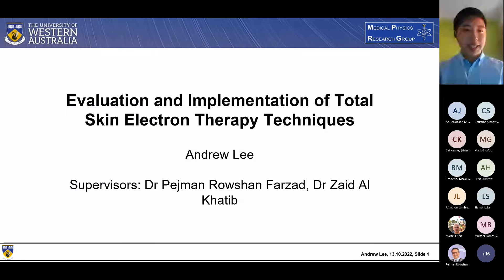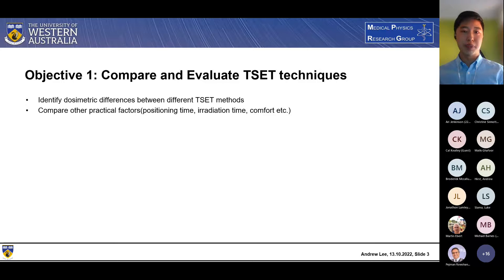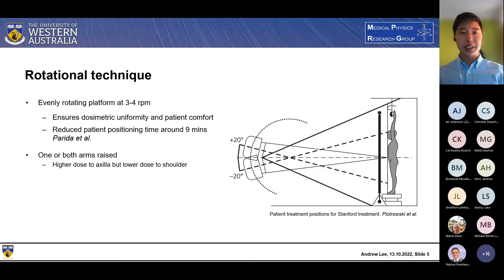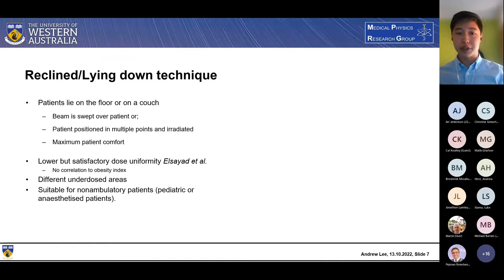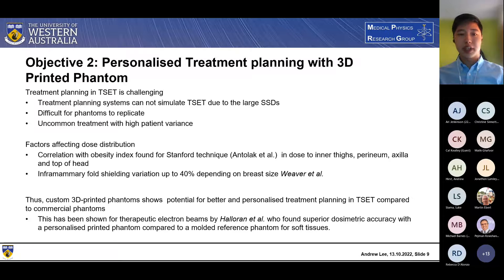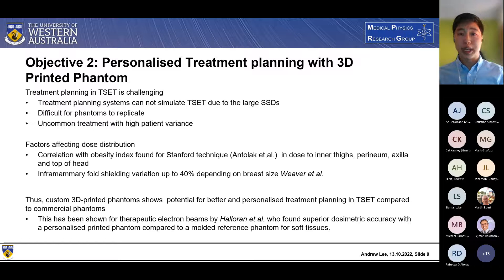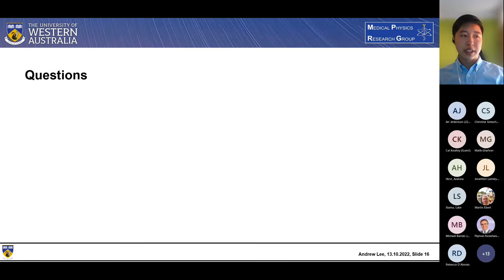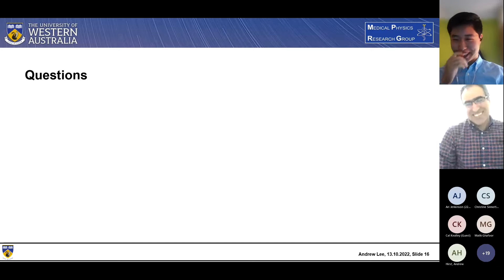Andrew Lee, Evaluation of TSEBT techniques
Evaluation and Implementation of Total Skin Electron Therapy Techniques in Sir Charles Gairdner Hospital

Dr. Pejman Rowshan Farzad (Department of Physics, UWA)
Zaid Al Khatib (Department of Radiation Oncology, SCGH)

Total Skin Electron Beam therapy (TSEB) is the primary method used to treat late-stage mycosisfungoides, the most prevalent form of T-cell cutaneous lymphomas. This remains one of the few applications where electrons are still the dominant treatment method and can deliver a high dose to diseased skin while sparing critical internal organs. TSEB therapy techniques are evaluated on a criteria of high dose uniformity to increase likelihood of remission outcomes. Areas which are underdosed will require additional boost fields and thus, higher dose uniformity will also reduce
total treatment time. In addition, while some techniques may be dosimetrically superior, techniques may not be implementable in every centre. Traditional treatments can require up to 7m SSD and as a result, modified techniques are numerous.
The main techniques include the Stanford technique, Rotational TSET, and treatment in a reclined position. The Stanford technique and modified Stanford techniques, involve positioning the patient upright in six different positions to ensure sufficient coverage. In Rotational TSET, patients are positioned standing on a constantly rotating platform. The reclined TSET treatment methods are particularly useful for paediatric patients who are not able or comfortable to stand for long periods.
This project aims to evaluate the dose uniformity between different techniques for different
patient body types. A correlation with patient characteristics such as height, weight and obesity
index has been identified with in-vivo dosimetry(IVD)[1]. This is particularly evident in the medial
thigh, axilla and perineum which have been identified as the main underdosed areas[2]. This study aims to validate those areas with a 3D-printed phantom, and evaluate the method of least dose variation.
Additionally, with the use of the 3D-printed phantom, this study aims to improve treatment planning and simulation for patients. Treatment planning in TSET has traditionally been difficult, with high patient variance. This project aims to show the potential for 3D-printing to improve
treatment planning and simulation.